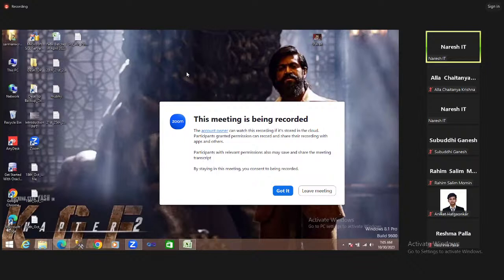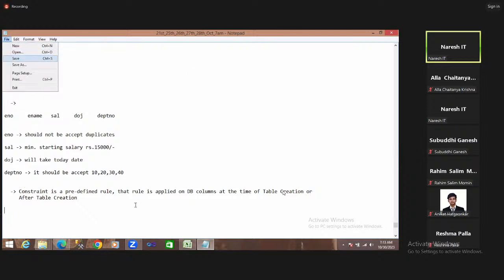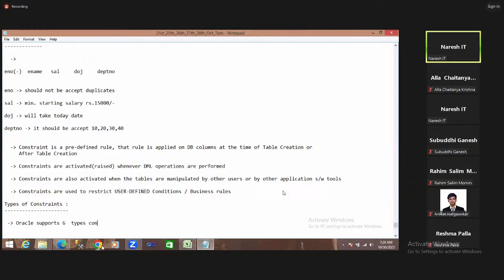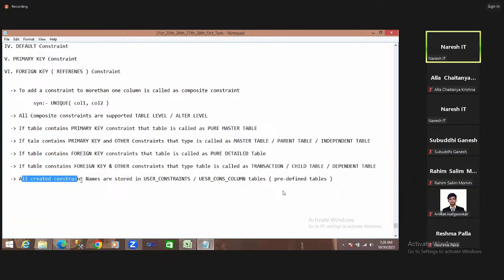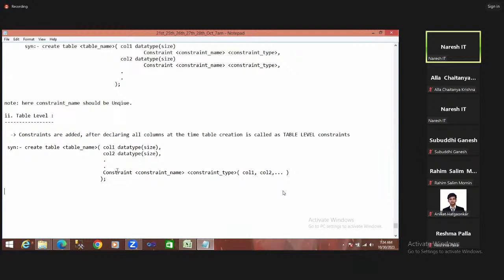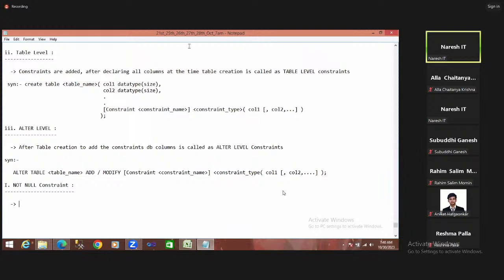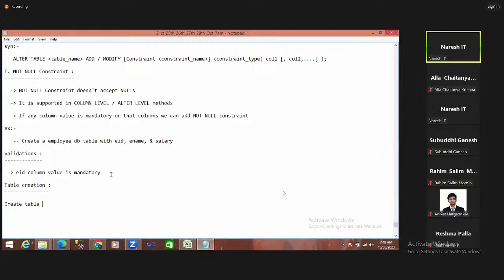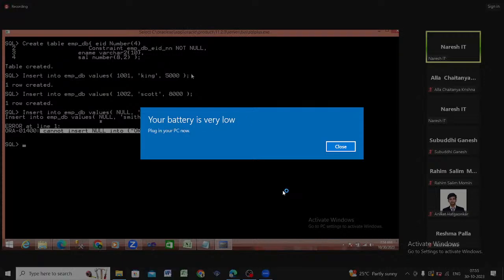Oracle--Oct 30 ll Topic:- Constraints and it's Types and Syntax